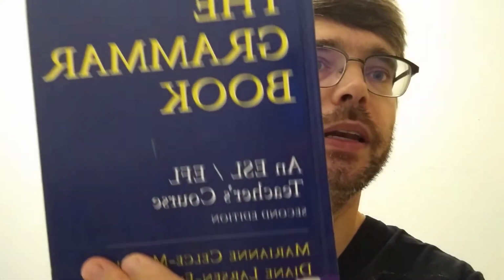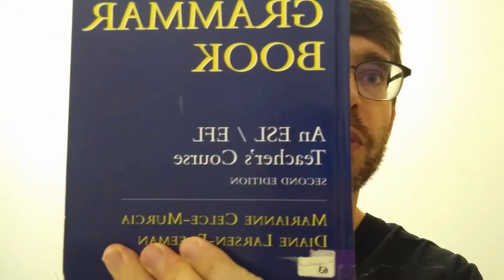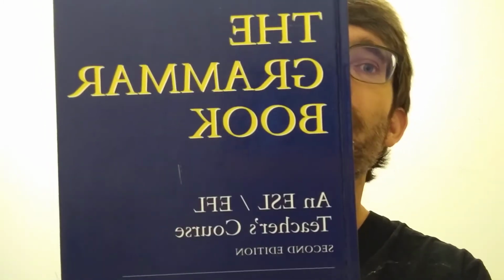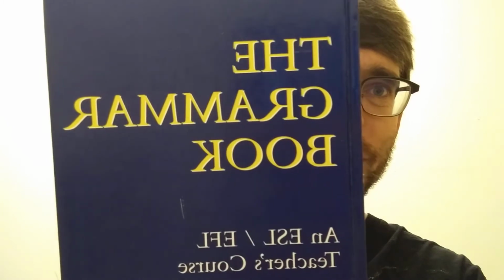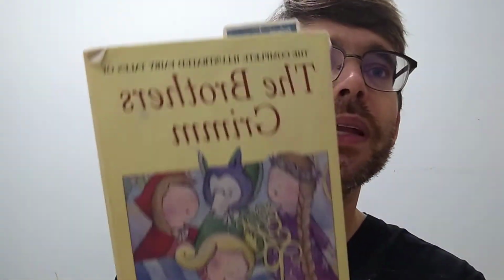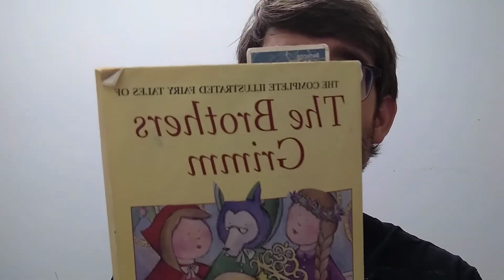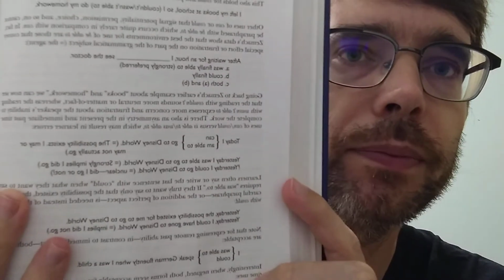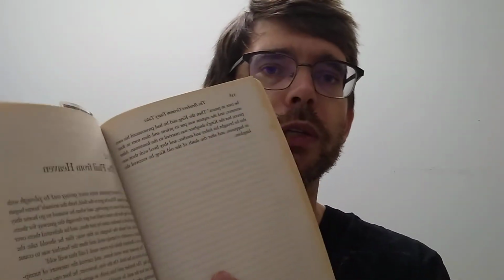Weekly Reading Vlog #20: The Grammar Book p.144-154, The Brothers Grimm p.532-570,Charlotte's Web...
Books (412 pages this week)
The Grammar Book by Marianne Celce-Murcia and Diane Larsen-Freeman p.144-154 (10 pages)
The Brothers Grimm Fairy Tales p.532-570 (up to story #121: The King's Son Who Feared Nothing) (38 pages)
Charlotte's Web by E.B. White p.1-184 (finished) (reviewed) (184 pages)
Charlie and the Chocolate Factory by Roald Dahl p.1-180 (finished) (180 pages)

Timestamps:
0:00 Introduction
0:42 Charlotte's Web
1:14 Charlie and the Chocolate Factory
5:53 The Grammar Book p.144-154
9:15 The Brothers Grimm p.532-570

For more information about what this is and why I'm doing it,

If you can't be bothered to sit through all that, here's the short version:
1) I'm going to start doing weekly reading vlog videos
2) Instead of talking about whole books, I'm just going to talk about the pages that I read this week.  I'm going to be summarizing the story of the pages that I've read, so there will be spoilers.
3) I'm going to be doing this in addition to (and not instead of) my book review video.  The content may overlap.  So if you watch both the weekly reading vlog, and the book review video, expect some repetition.  (Maybe just pick one or the other.)
4). The camera cuts out after 30 minutes, and that's just as well.  (Sorry as always about cutting out in mid-sentence though.)
5). I'm going to keep track of my weekly pages read for my own benefit.